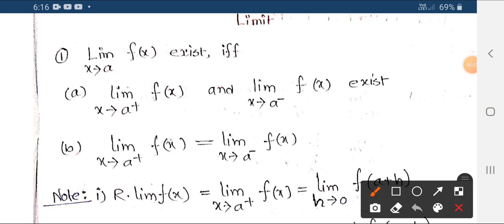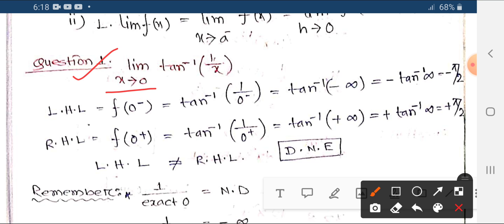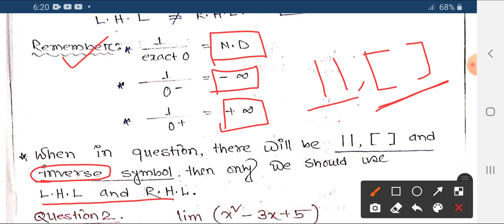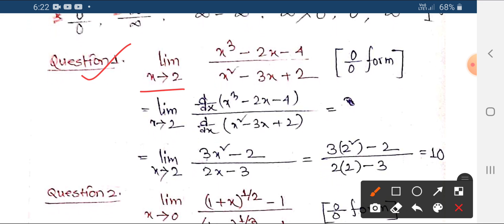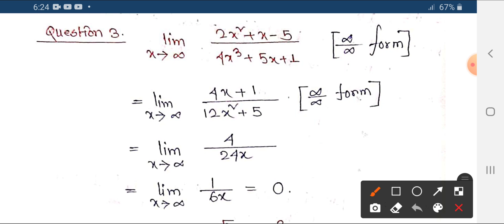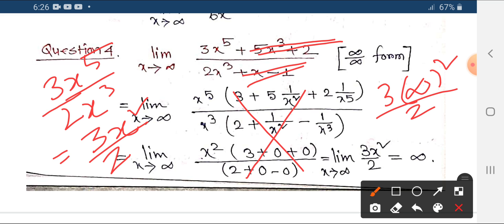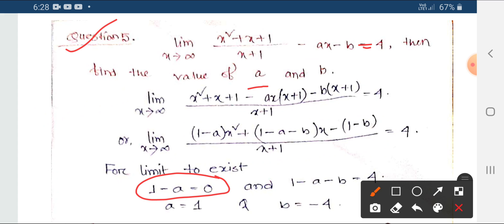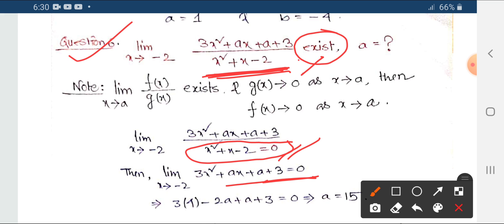|| Wireless Operator(Maths) || WBP || LIMIT || L-1||2021||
Next Vedio  coming soon👍